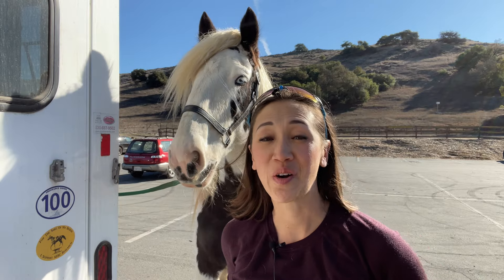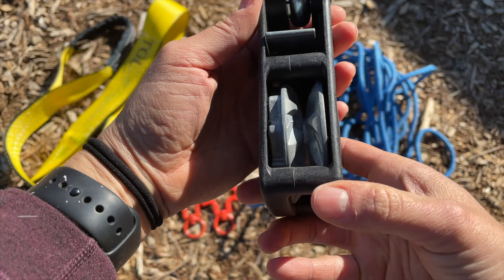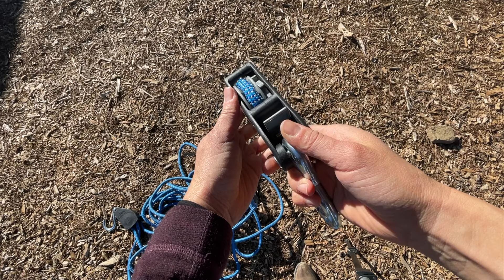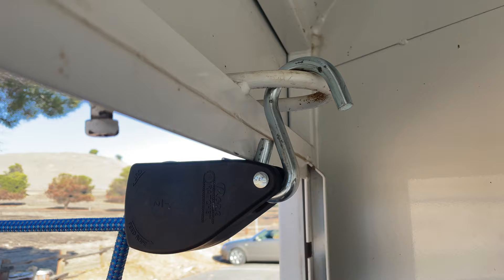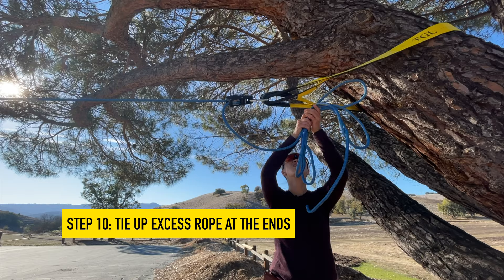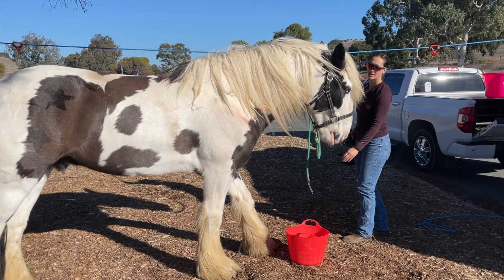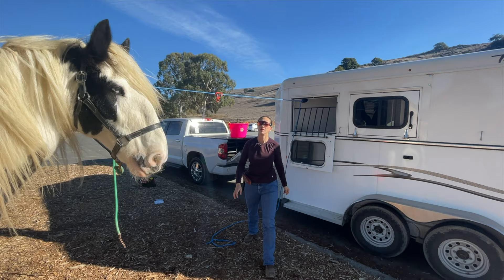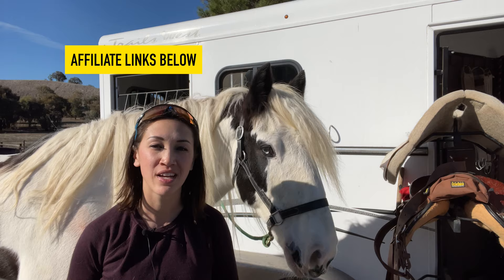How to High Line a Horse - FAST & EASY!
This is how I high line a horse in less than 10 minutes all by myself without using any special knots.
0:00 Intro
0:16 What you’ll need
1:39 STEP 1: Pick your campsite & trees
1:56 STEP 2: Insert rope into first ratchet
2:32 STEP 3: Thread your swivel onto the rope
2:40 STEP 4: Attach second ratchet
2:46 STEP 5: Drape & hook first tree strap
3:02 STEP 6: Drape & hook second tree strap
3:29 STEP 7: Tighten ratchets (but not completely!)
3:38 STEP 8: Attach tie ring ”stoppers”
4:18 STEP 9: Readjust strap height & tighten
4:35 STEP 10: Tie up excess rope at ends
4:40 STEP 11: Attach Blocker Tie Ring to swivel
5:03 STEP 12: Attach horse to Blocker Tie Ring
5:31 STEP 13: Test & adjust lead rope length
6:44 STEP 14: Periodically tighten ratchets
6:56 Keep a knife handy
7:11 Releasing your high line
7:26 Storing your high line kit
7:37 Test your horse in advance
7:57 How to get this exact kit

TGL 3" wide, 8 ft tree saver straps
Lighter duty 10 ft tree straps
AusKit 35KN Black Swing Swivel
Orange Tough-1 Swivel Picket Tie
Blocker Tie Ring
1/2" Rope Ratchet
1/2" Polypropylene rope 100 ft
Tool bag
Benchmade Fixed Blade knife
Spyderco Dragonfly Folding Pocketknife